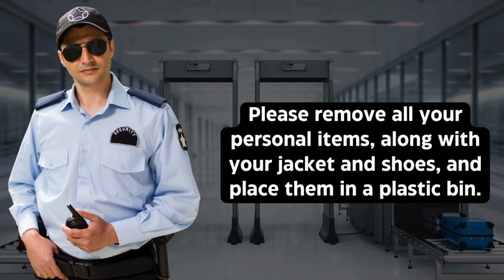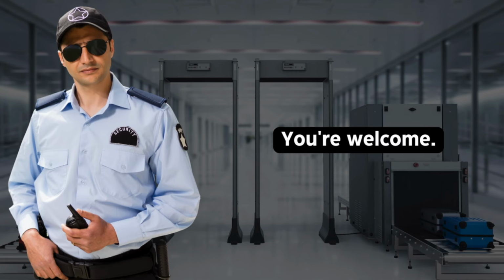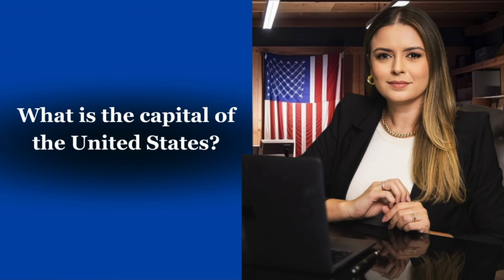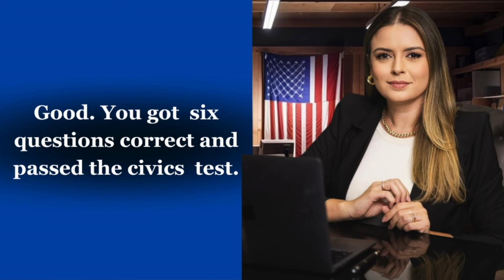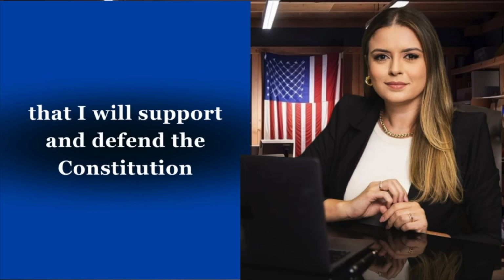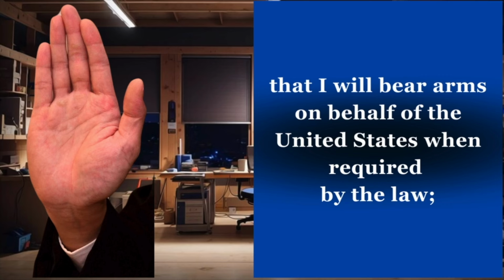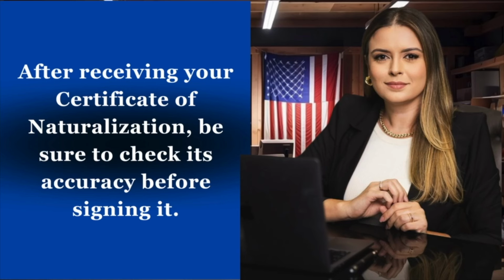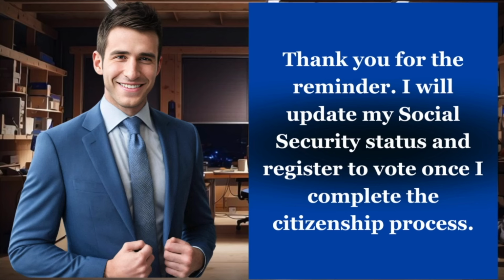U.S. Citizenship Interview, New N-400 Form Questions/Answers, Immigration, ciudadania americana 2024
2023 US Citizenship Interview & Test | N-400 Naturalization Interview (Actual Case Study) | Have you ever

2023 US Citizenship Interview (Mock Interview & Test) N-400 Citizenship Questions

🌟 American Citizenship Presents: The Most Updated 2024 U.S. Citizenship Interview Guide! 🌟

Welcome to American Citizenship! In this special video, we're bringing you the latest and most comprehensive guide to help you prepare for your 2024 U.S. Citizenship Interview. Whether you're filling out the N-400 application, tackling the citizenship interview, or practicing for the USCIS civics test, we’ve got every essential detail covered to ensure your success.

🔑 What You’ll Find in This Video:

N-400 Interview Preparation: Tips and insights for answering the N-400 form questions confidently, including Yes/No questions and personal history sections.

US Citizenship Test 2024: Practice the most commonly asked questions in the civics test and learn how to answer with ease.

Citizenship Interview 2024 Questions: Get familiar with questions you’ll face during the interview, from English proficiency to civics knowledge.

Naturalization Interview Breakdown: Examples of the interview process to give you a realistic idea of what to expect.

Easy Answer Practice: Learn how to answer questions confidently with simple, straightforward responses.

🇺🇸 Additional Keywords to Know:

Ciudadania Americana (American Citizenship)
Civics Test Practice: Essential for acing your civics test!
Example Interview Questions: A look at the most asked questions in the citizenship interview, with example answers.

USCIS Preparation: Guidance on the latest USCIS processes to keep you fully informed for 2024.